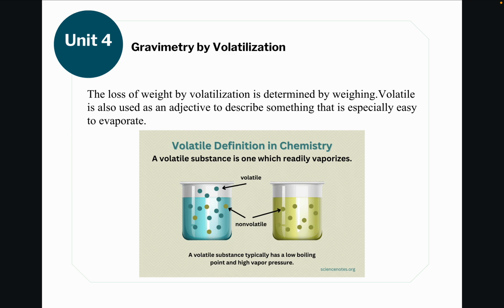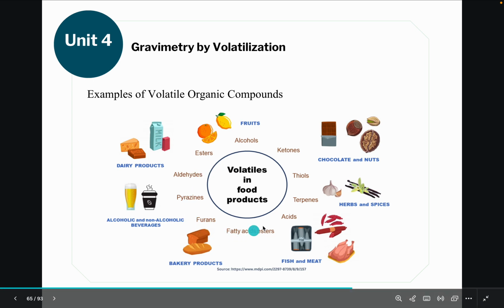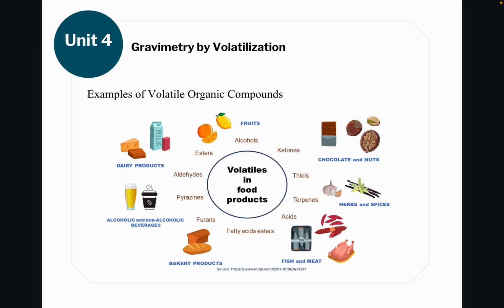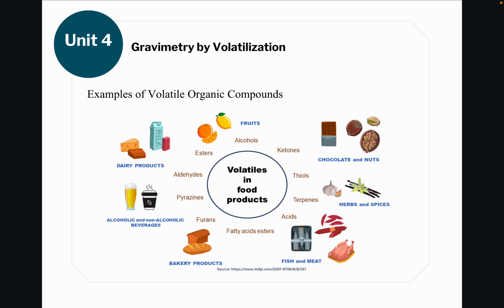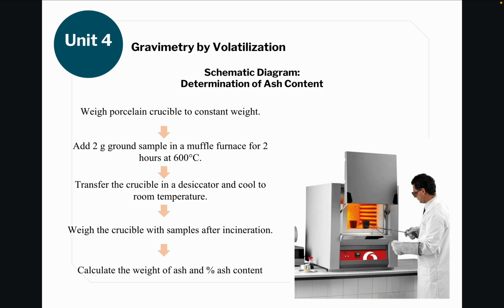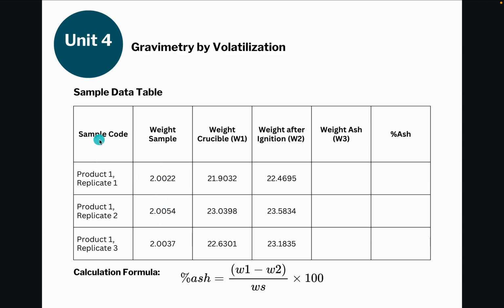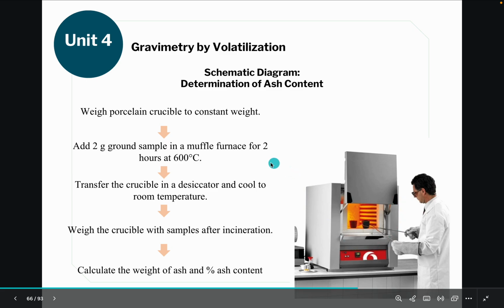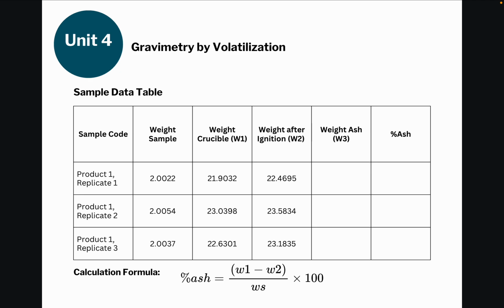Gravimetry Lecture Part 2